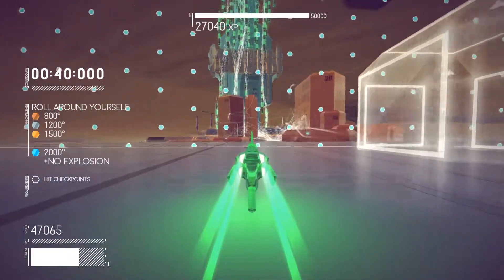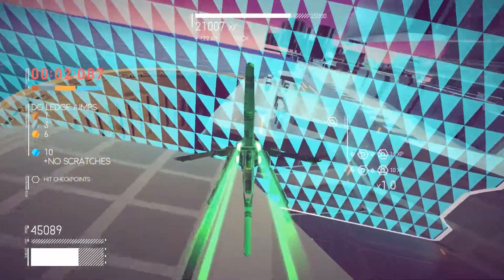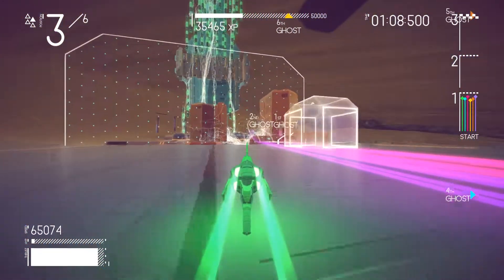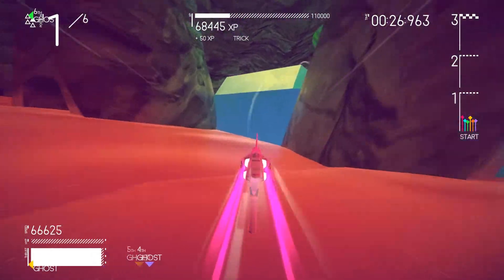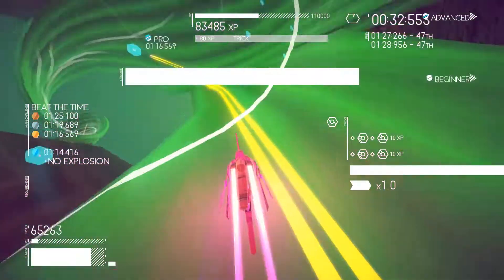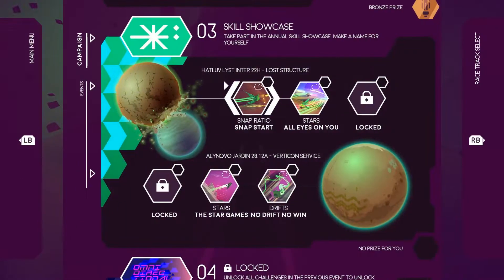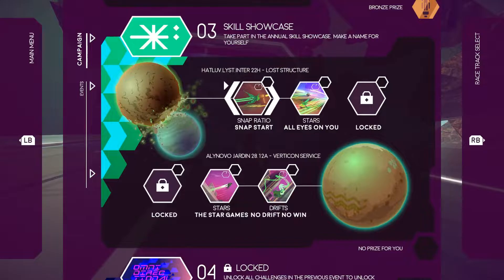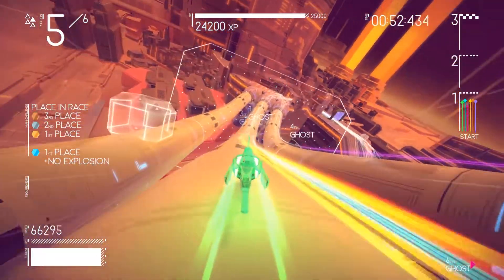Lightfield Hyper Edition Review - GOTTA GET TO MACH 5!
Lightfield Hyper Edition Review
I was given a key for lightfield and decided to give it a try. Lightfield is a really interesting racer. It takes aspects from other games and turns them on its head. However does this indie racer have what it takes to be enjoyable long term? Check out the Full review to find out.

Whats up homies. Welcome to the channel of Mattmade.  This channel is about Gaming and game culture. So drop by and give your opinion. Lets have a good conversation.